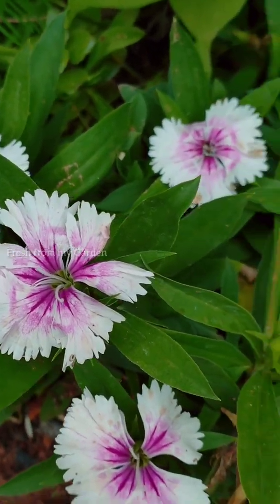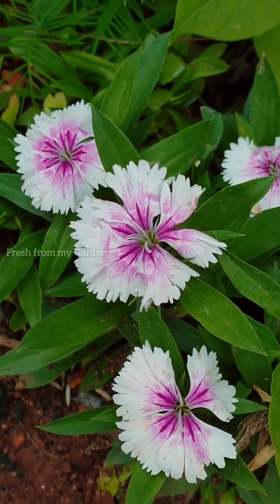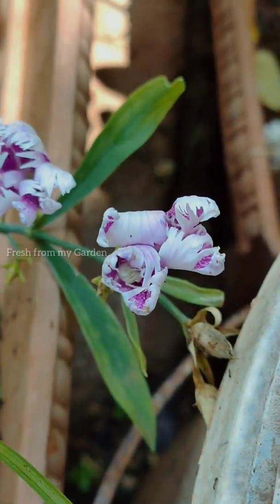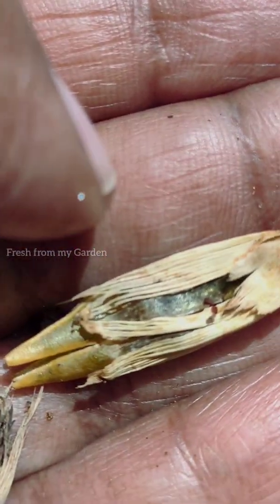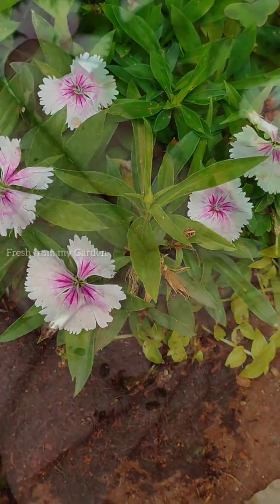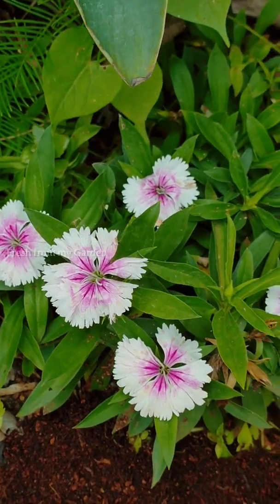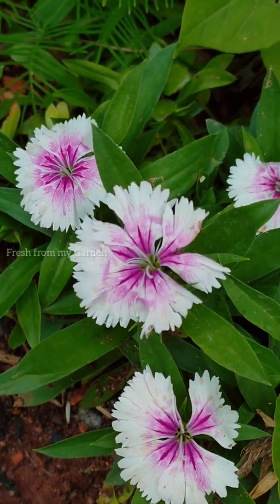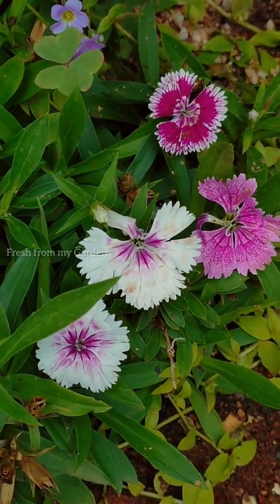Dianthus | Sweet William plant care and seed collection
Dianthus also known as Sweet William and Carnation flowers are grown as annuals in many places but can also be grown as perennial flowering plants in warmer climates.
We bought some Dianthus plants last October and I planted them in the ground to see if they would reseed and grow back again this year.